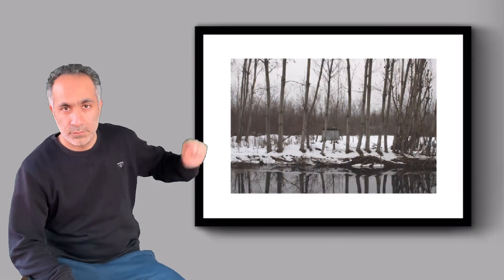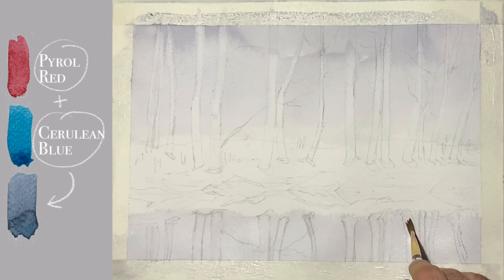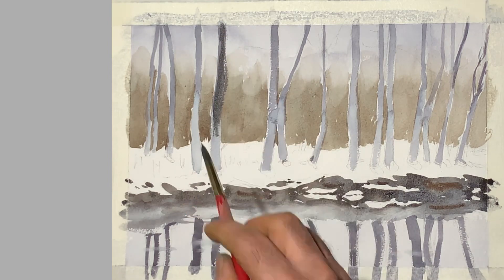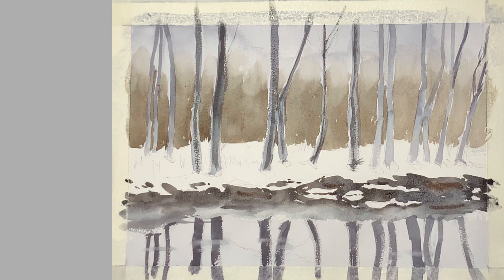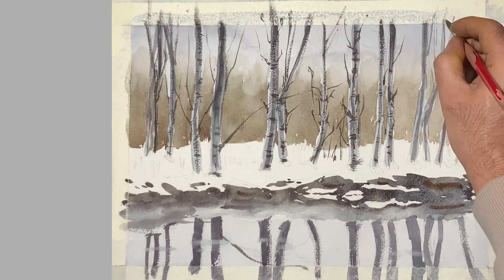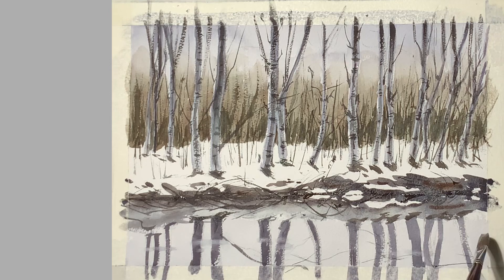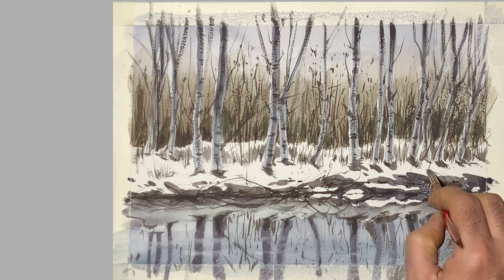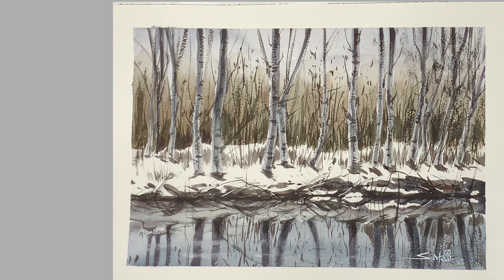This is off limits in watercolor painting.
This watercolor video demo of a snowscape is about the limits. The limits of using fewer colors  to make the process of painting a lot easier for unlimited fun as an artist.